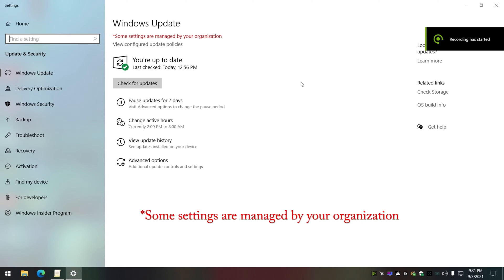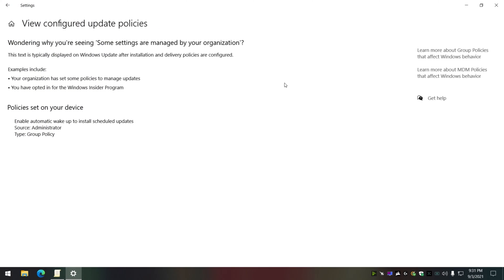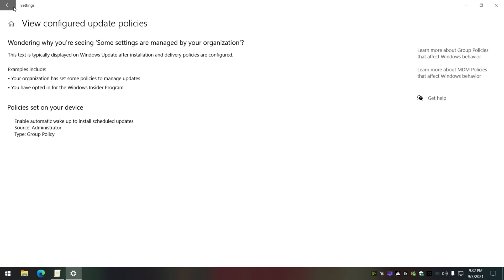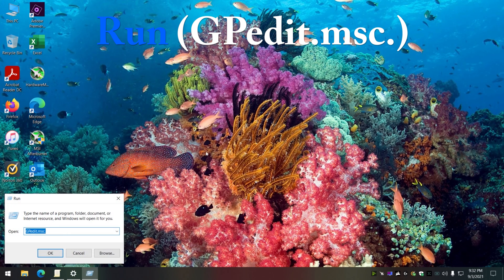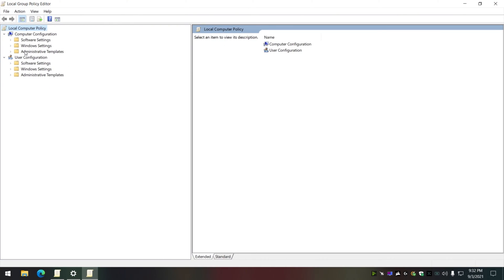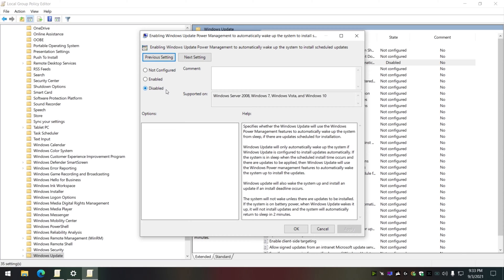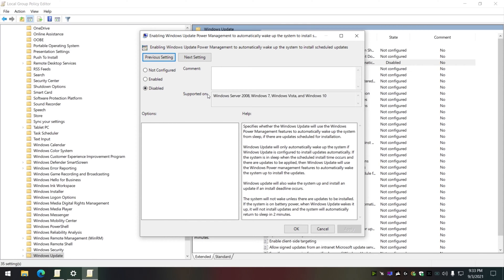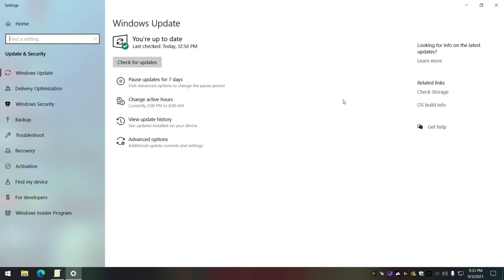*Some settings are hidden or managed by your organization Windows 10 Update | How to Fix in 30 Sec.